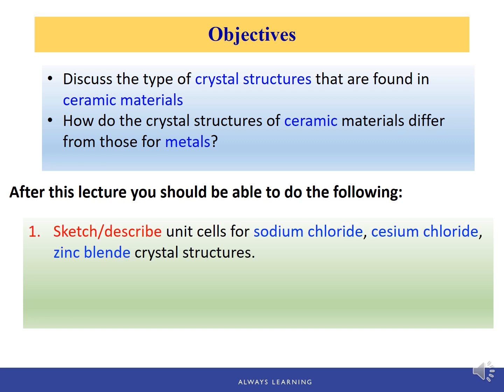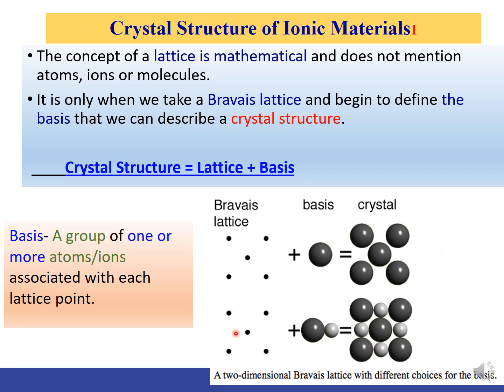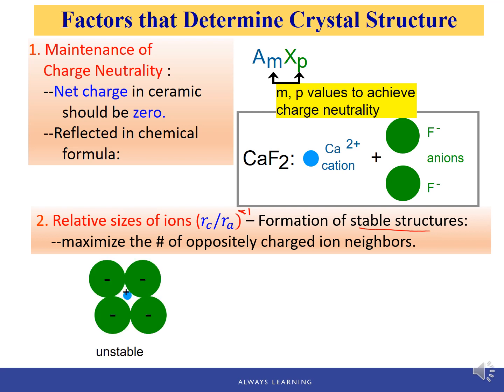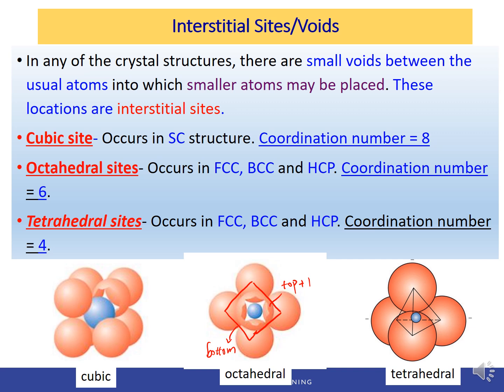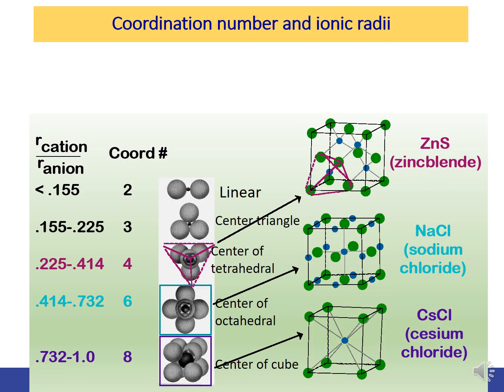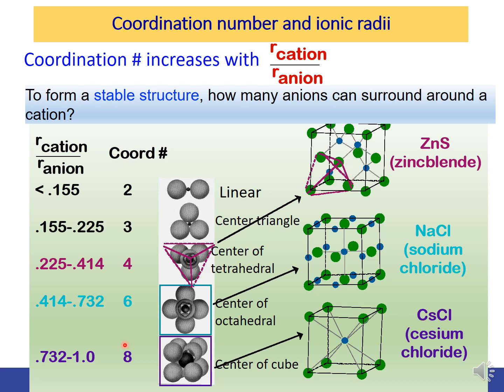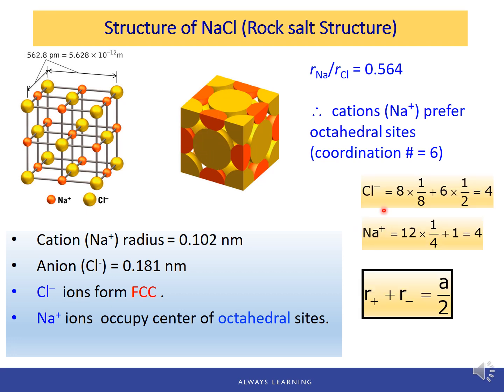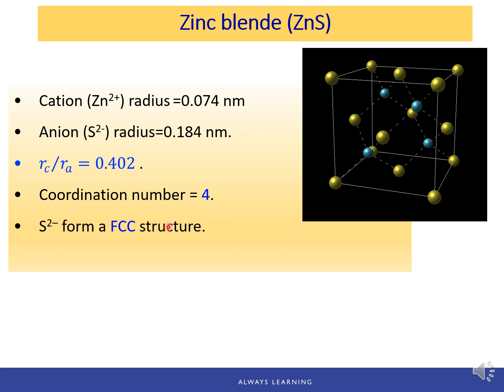Engineering Materials: Ch12.1-12.4 Ceramic Crystal Structure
The crystal structure of ceramic materials with ionic bonds.